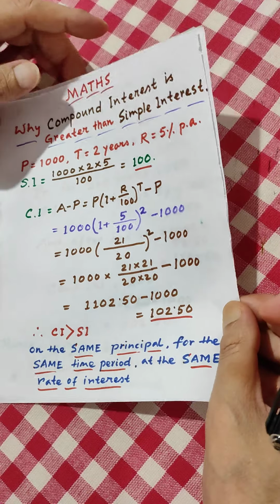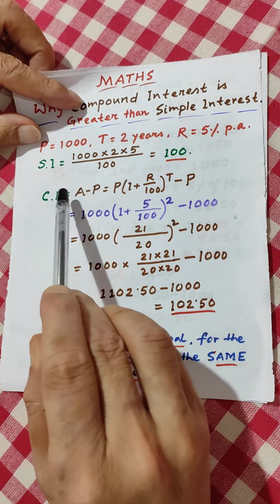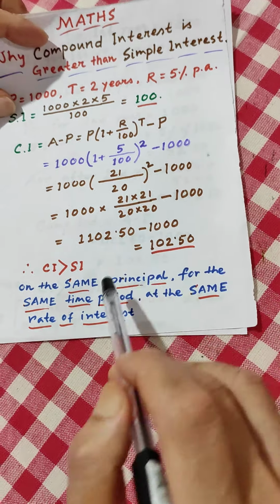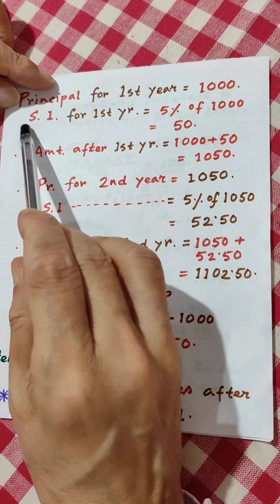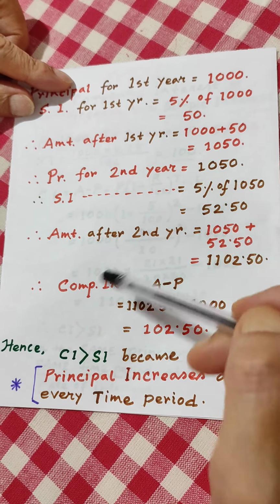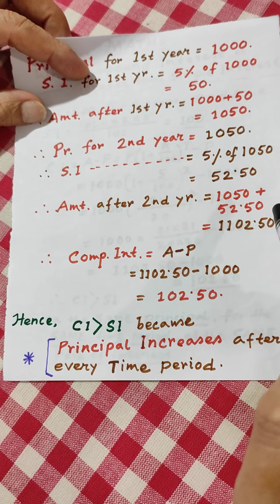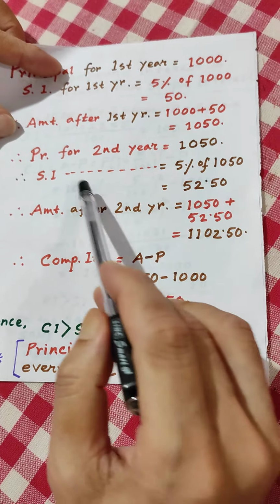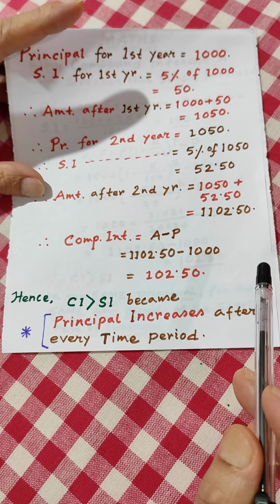Why Compound Interest is always Greater than Simple Interest.